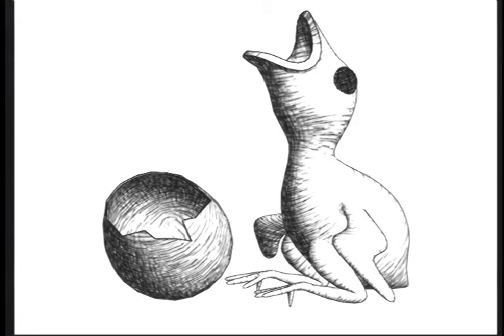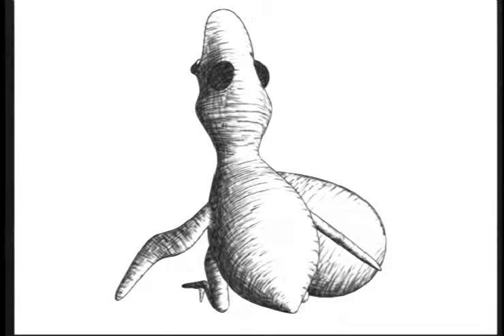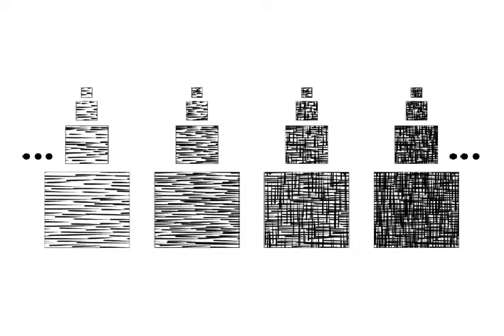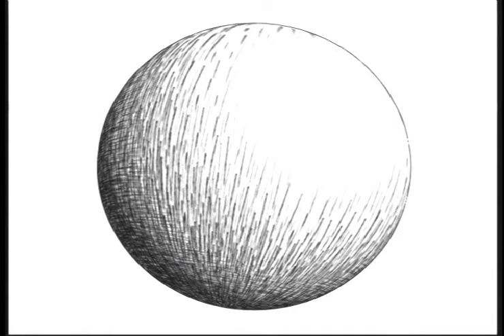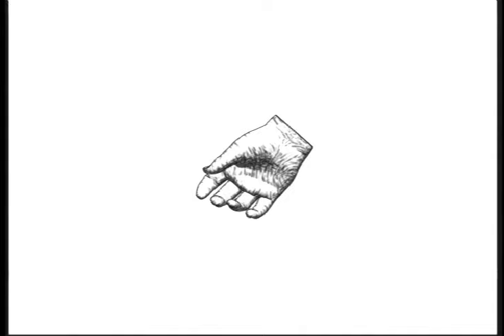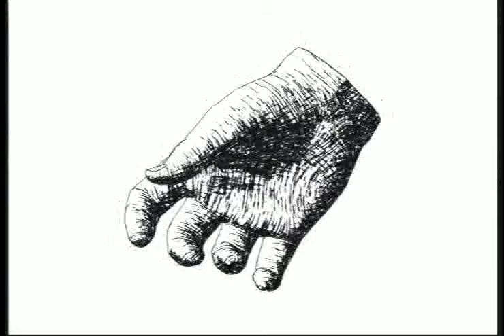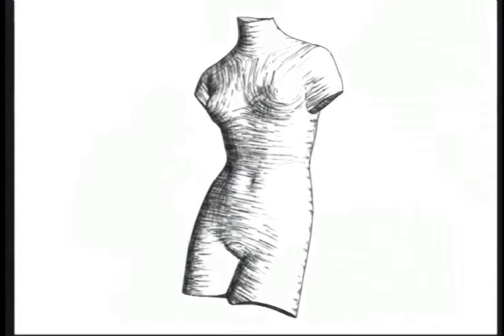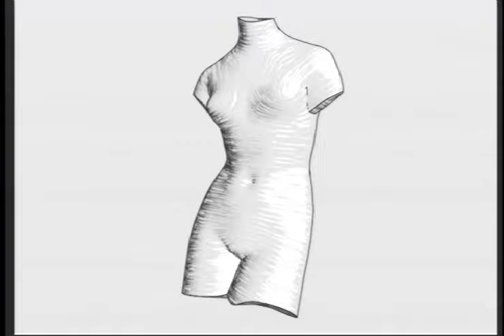Real-time hatching (SIGGRAPH 2001)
Video accompanying the technical paper:
Emil Praun, Hugues Hoppe, Matthew Webb, Adam Finkelstein.
Real-time hatching.
ACM SIGGRAPH 2001 Proceedings, 581-586.

Abstract:

Drawing surfaces using hatching strokes simultaneously conveys material, tone, and form. We present a real-time system for non-photorealistic rendering of hatching strokes over arbitrary surfaces. During an automatic preprocess, we construct a sequence of mip-mapped hatch images corresponding to different tones, collectively called a tonal art map. Strokes within the hatch images are scaled to attain appropriate stroke size and density at all resolutions, and are organized to maintain coherence across scales and tones. At runtime, hardware multitexturing blends the hatch images over the rendered faces to locally vary tone while maintaining both spatial and temporal coherence. To render strokes over arbitrary surfaces, we build a lapped texture parametrization where the overlapping patches align to a curvature-based direction field. We demonstrate hatching strokes over complex surfaces in a variety of styles.